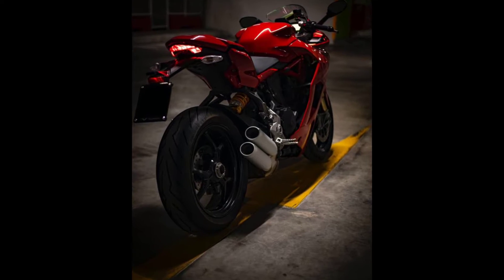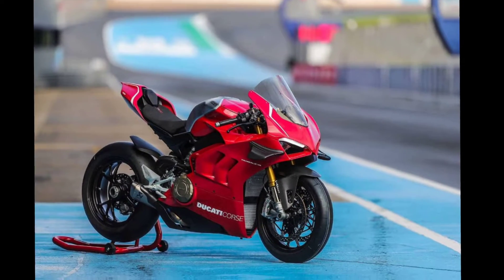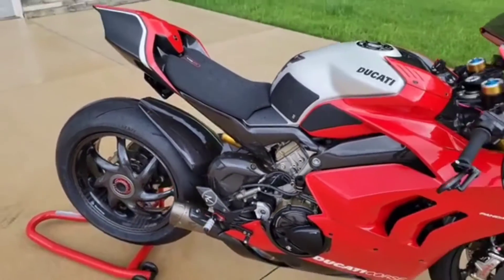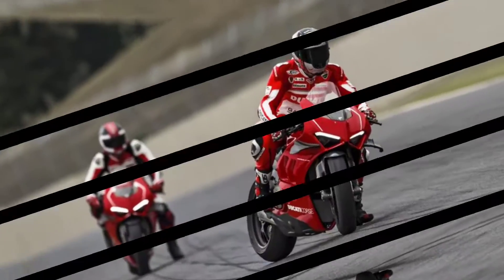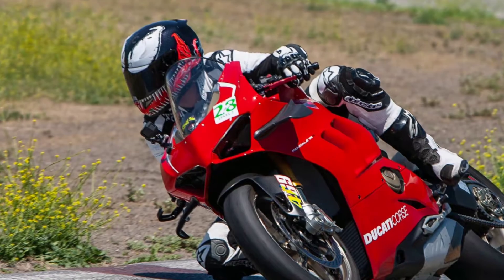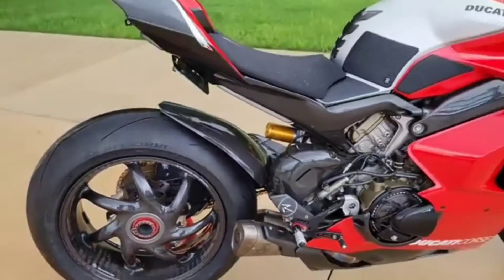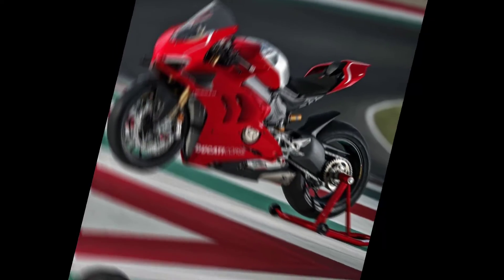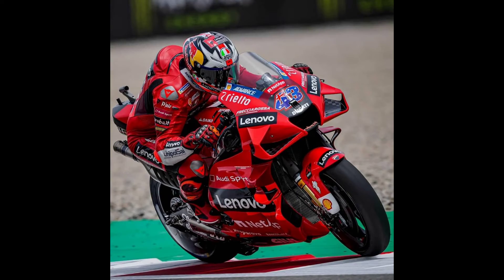Know Little More About Ducati Pannigale V4 R Racing Motorcycle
Video includes:Know Little More About Ducati Pannigale V4 R Racing Motorcycle

Time Shifts:
00:00 | Intro
00:10 | Introduction of Ducati Pannigale V4 R Racing Motorcycle
00:20 | Key Features of Ducati Pannigale V4 R Racing Motorcycle
00:44 | Specs of Ducati Pannigale V4 R Racing Motorcycle
02:07 | COMPETITORS
02:25| CONCLUSION
02:30 | OUTRO